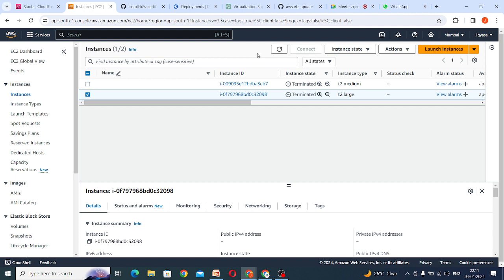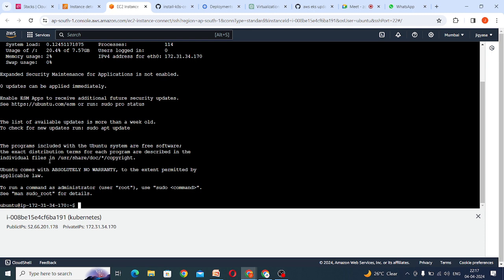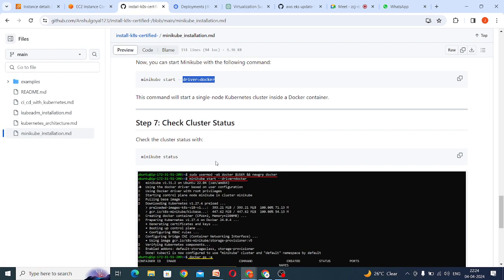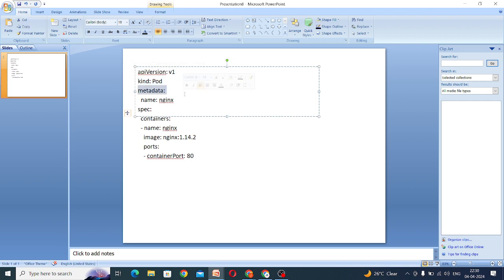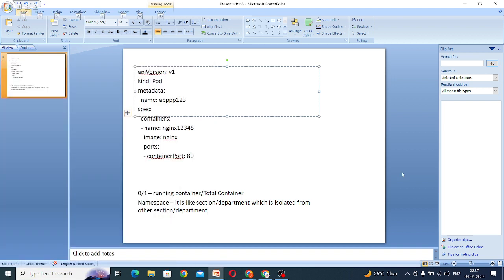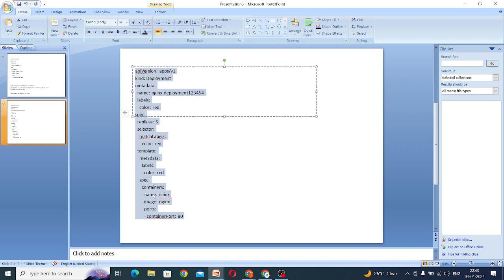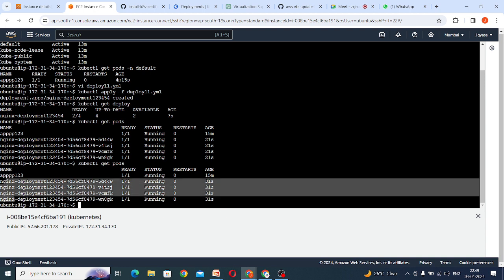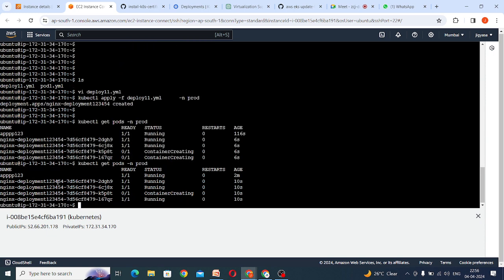k8s part 2